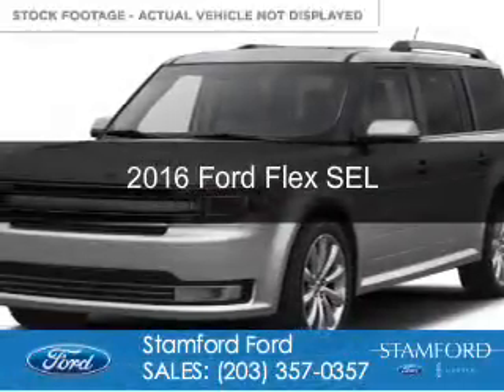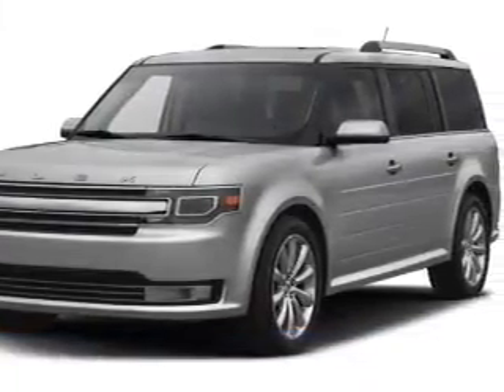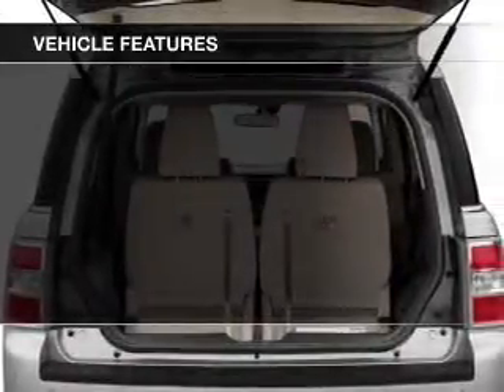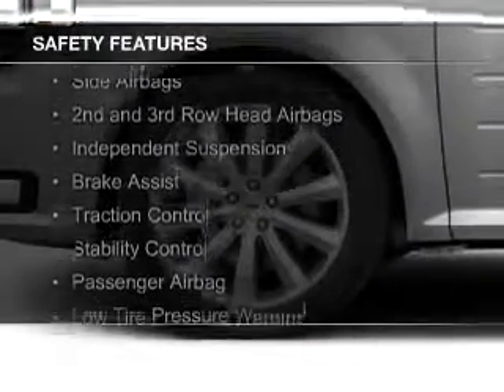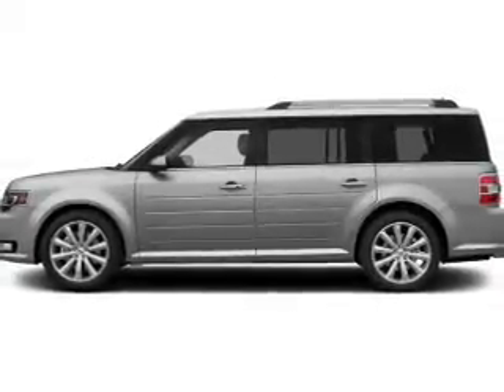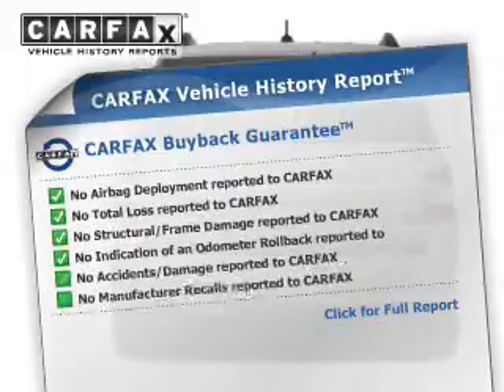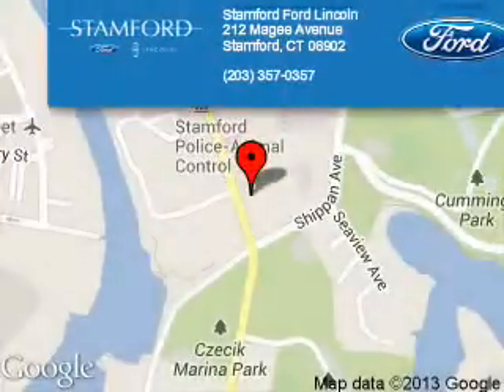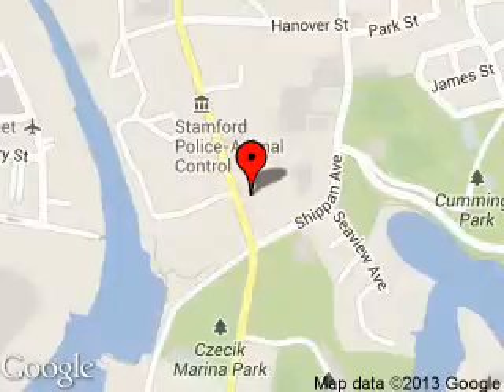2016 Ford Flex - Stamford CT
Phone:
Year: 2016
Make: Ford
Model: Flex
Trim: SEL
Engine: 3.5 liter 6 cylinder 24 valve
Transmission: 6-Speed Automatic
Color: Silver
Mileage: 15
Address:
212 Magee Avenue